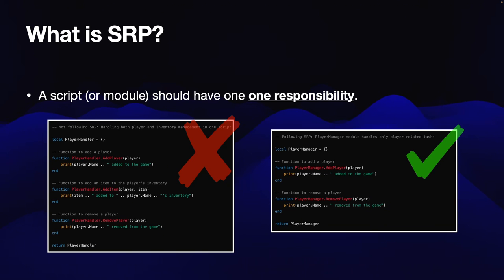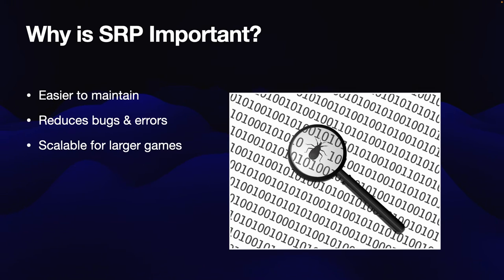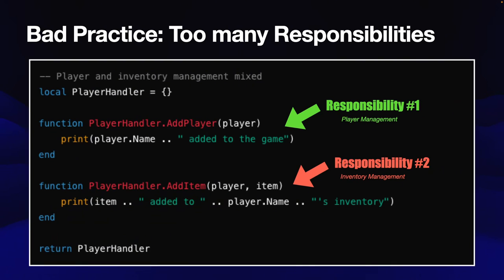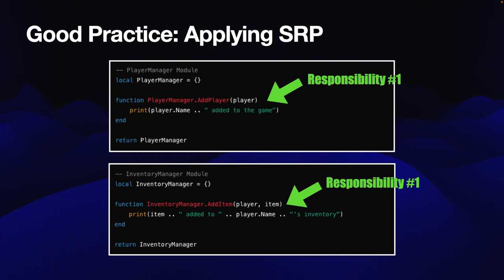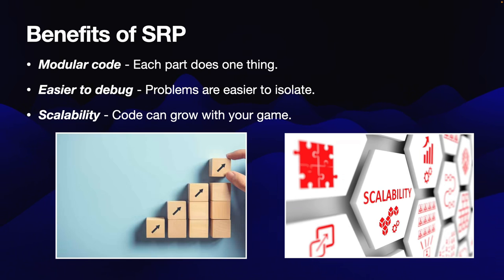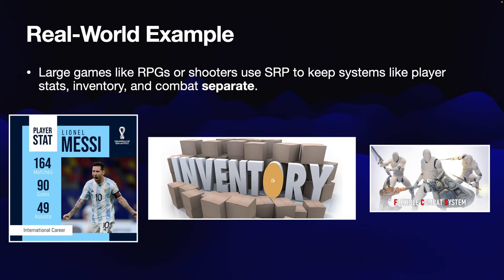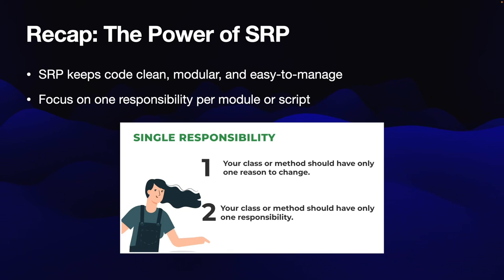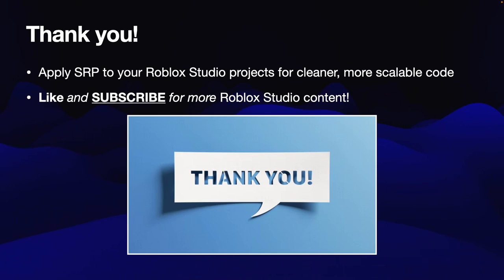Why Your Roblox Code is Broken: Fix it with SRP!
Is your Roblox game code getting messy and hard to manage? It’s time to fix it with the Single Responsibility Principle (SRP)! In this video, I’ll show you how to clean up your code by separating responsibilities and making each script do one thing. Learn how to properly structure your game’s code, avoid common mistakes, and set your game up for success with modular and maintainable scripts. Whether you're a beginner or experienced developer, SRP is a game-changer!

🔔 What you'll learn:

-The biggest coding mistake in Roblox development
-How to apply SRP to clean up your scripts
-Real-world examples of bad vs. good coding practices

💡 Make your code easy to maintain, scalable, and bug-free!